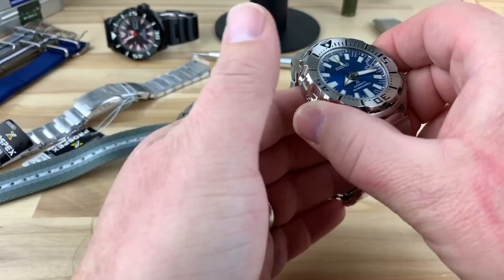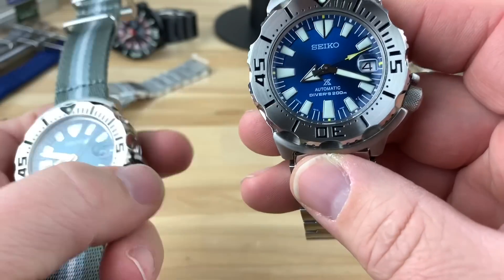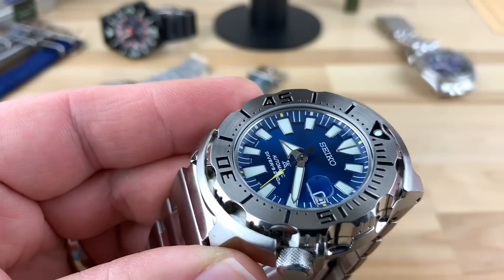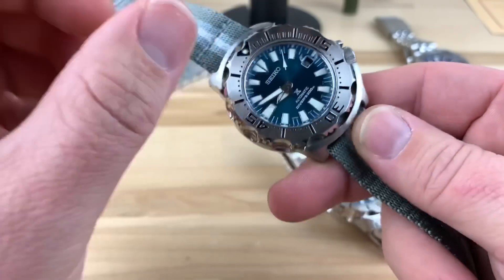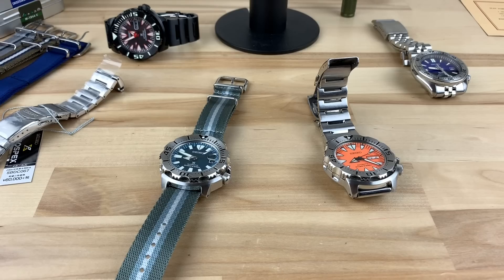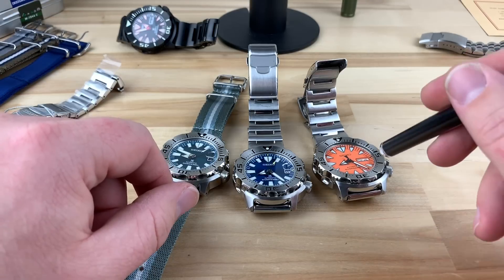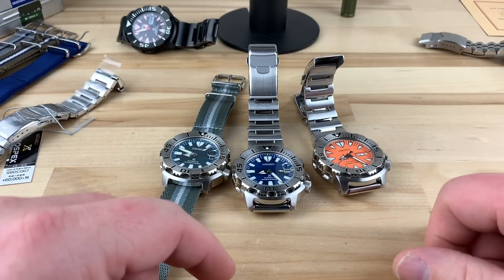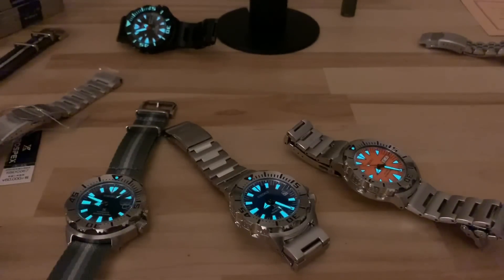Seiko sbdc067 blue coral reef monster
Seiko nailed it with the blue coral reef color watches. Of course the monster found its way home.